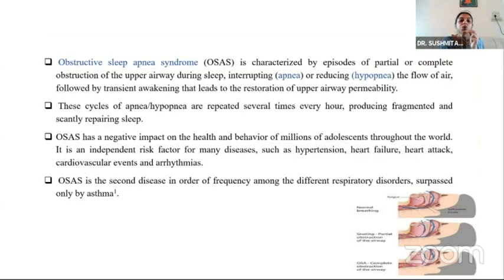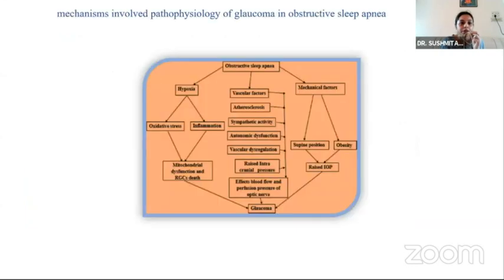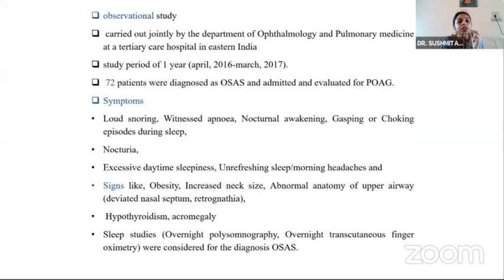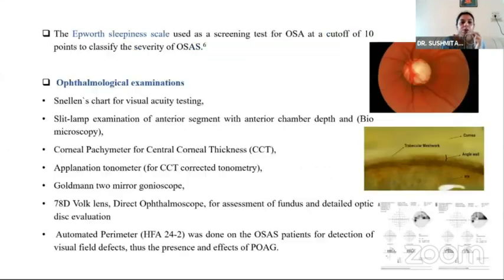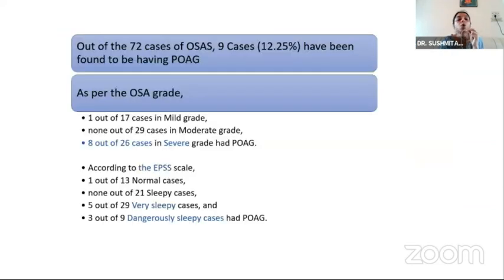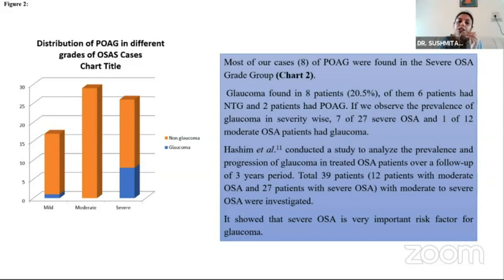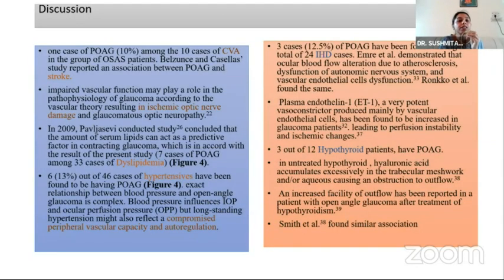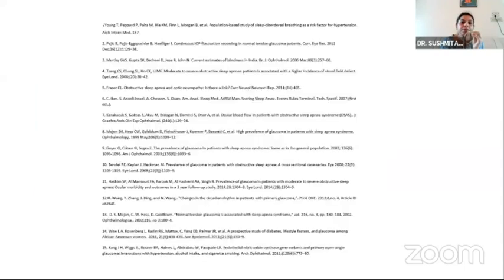AIOC2021-FP1691-DR.SUSHMITA MUKHERJI-MAGNITUDE OF PRIMARY OPEN ANGLE GLAUCOMA IN PATIENTS WITH OBST